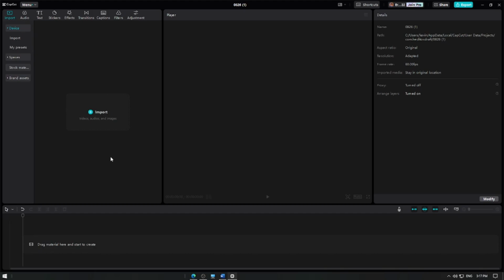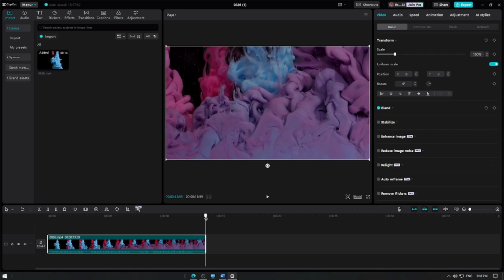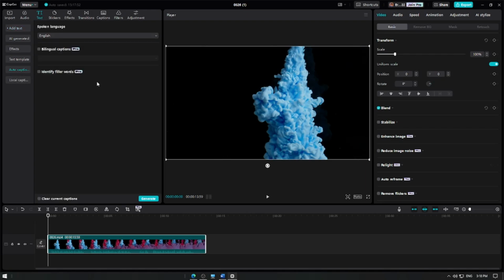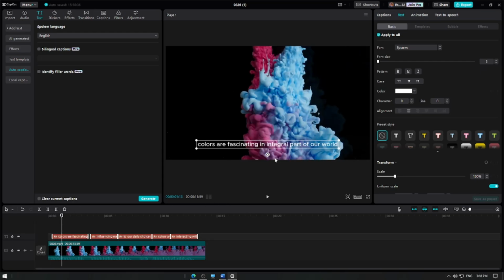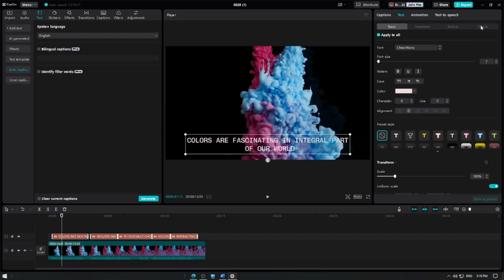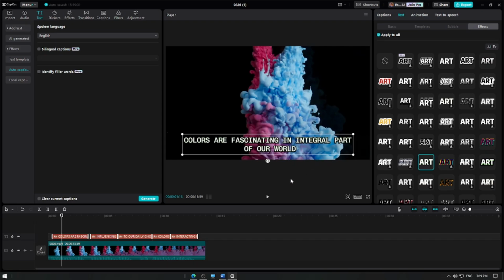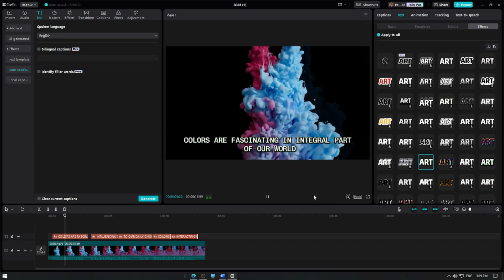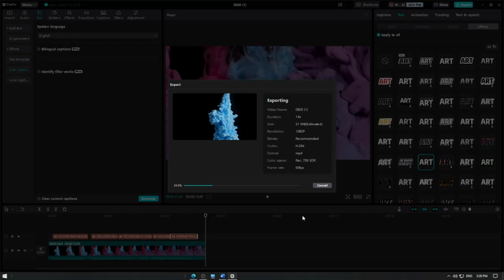How to Use the Auto Captions in CapCut - CapCut Tutorial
Looking to add captions to your videos quickly and easily? In this CapCut tutorial, we'll show you how to use the Auto Captions feature to automatically generate captions for your videos. Whether you want to improve accessibility or enhance viewer engagement, this step-by-step guide will help you create accurate captions with minimal effort.

📌 Topics Covered:

➡Introduction to Auto Captions in CapCut
➡Enabling the Auto Captions Feature
➡Customizing Caption Style and Appearance
➡Editing and Adjusting Captions
➡Exporting Your Video with Captions